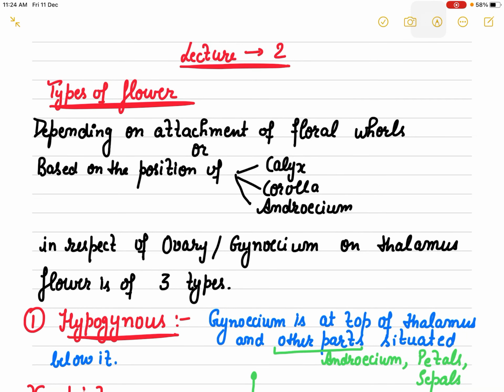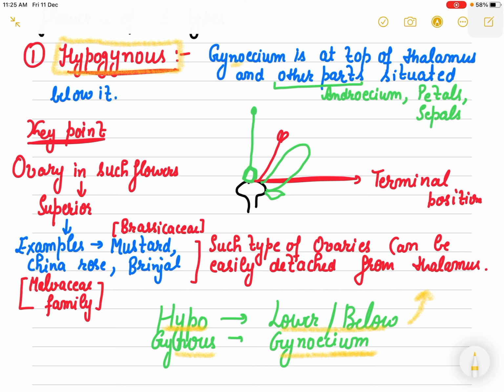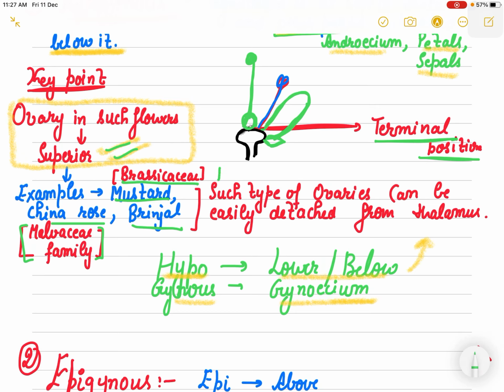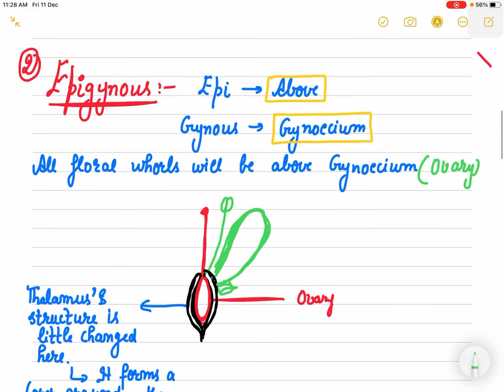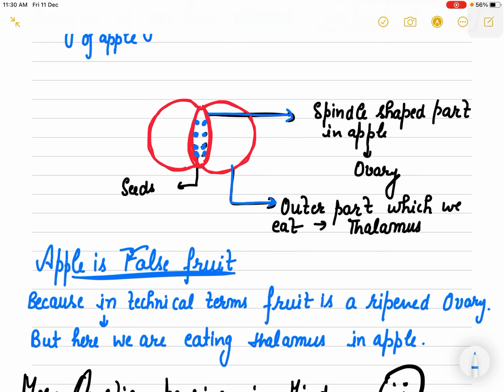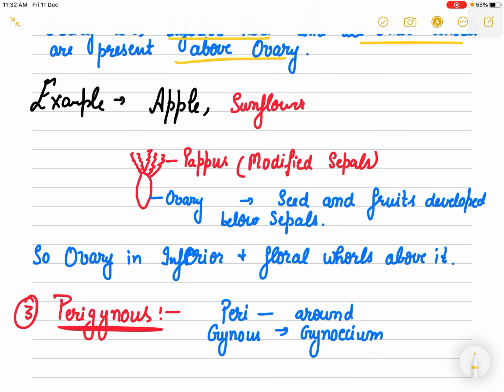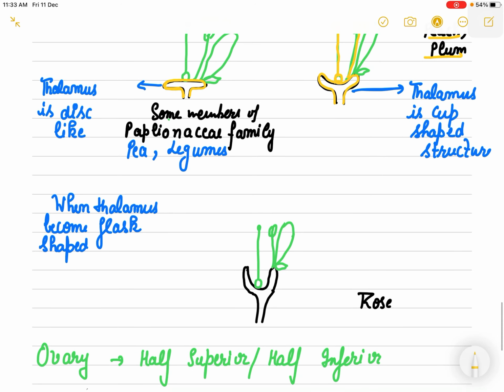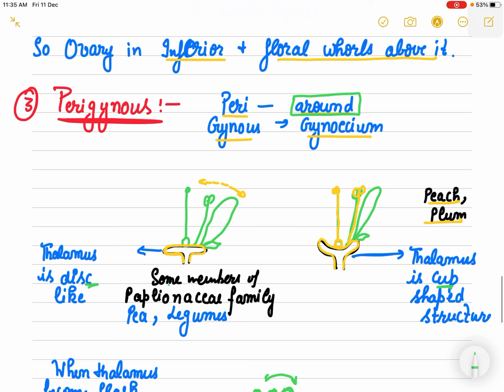TYPES OF FLOWER || HYPOGYNOUS || PERIGYNOUS || EPIGYNOUS || STRUCTURE || EXAMPLES